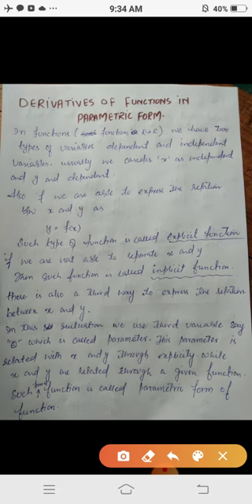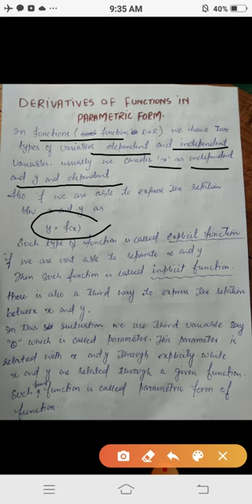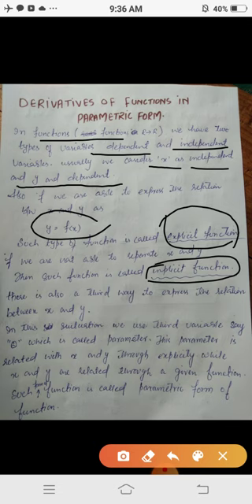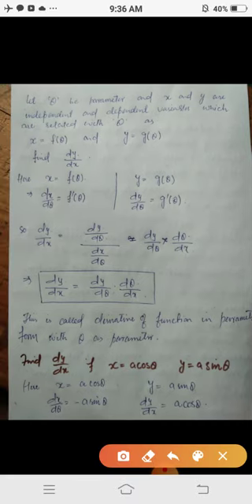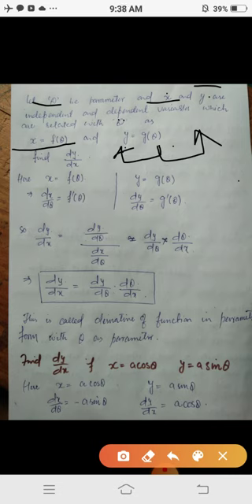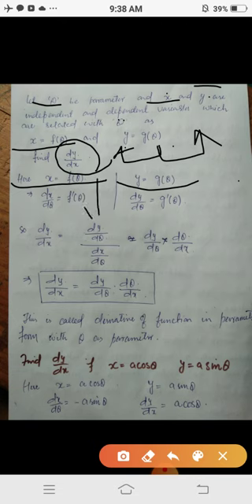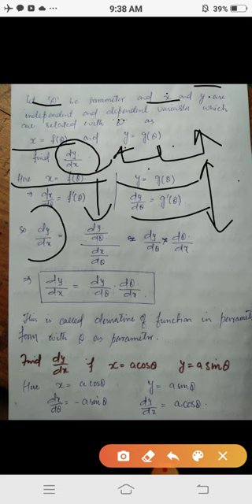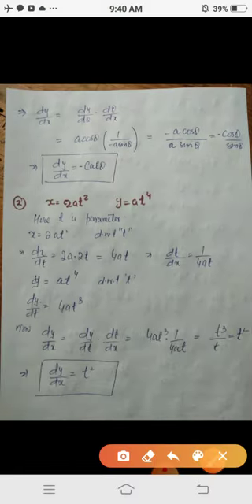Parametric form of function and it's derivative